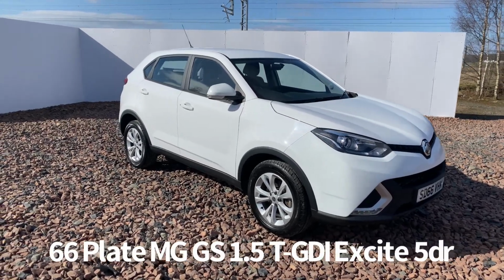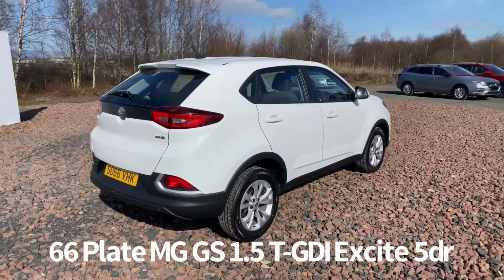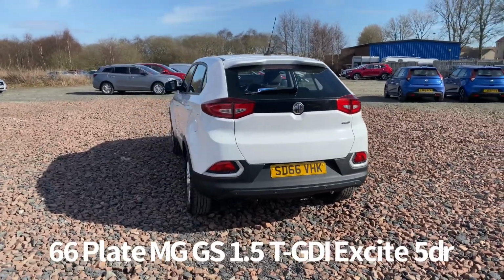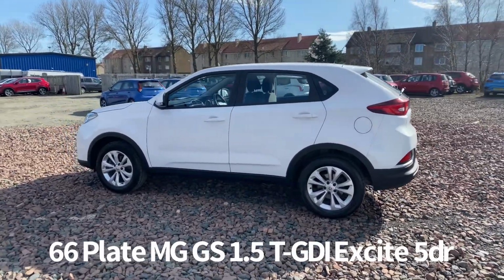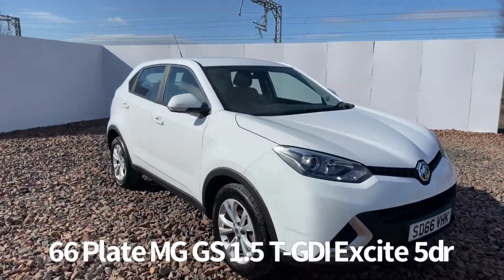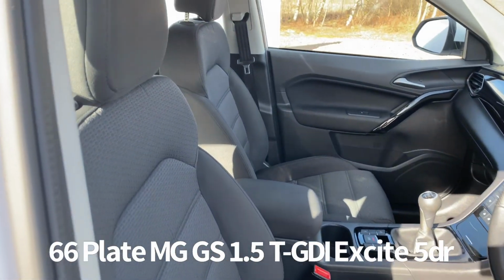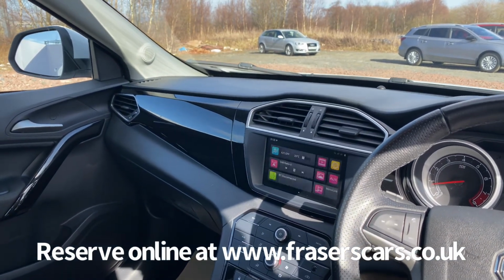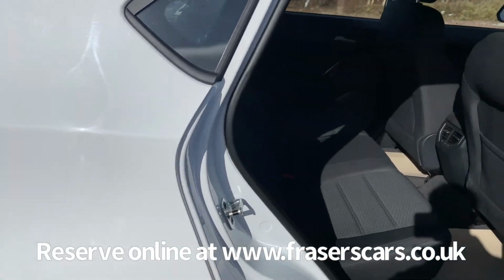66 Plate MG GS 1.5 T-GDI Excite 5dr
66 Plate MG GS 1.5 T-GDI Excite 5dr now available at Frasers MG in Falkirk.